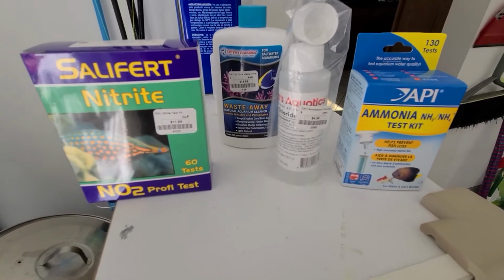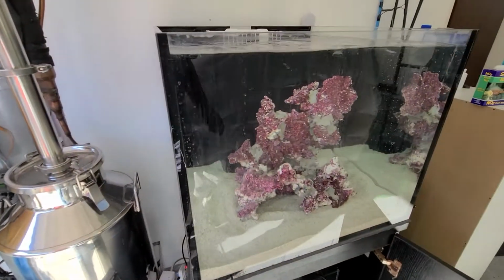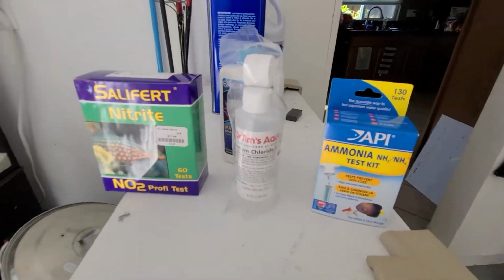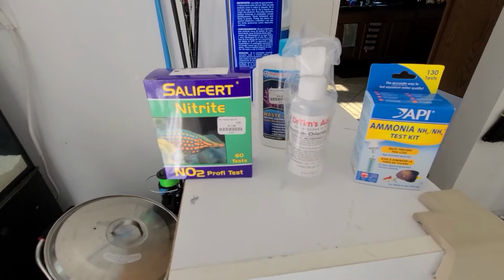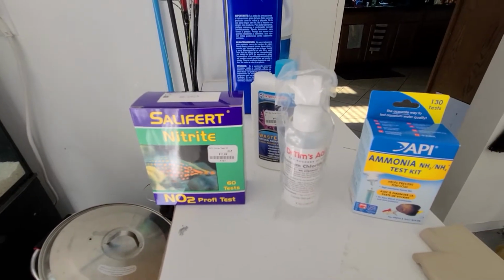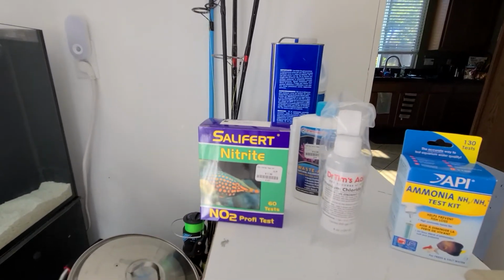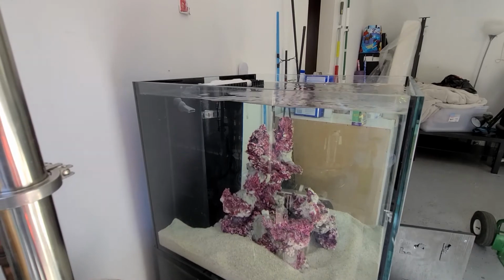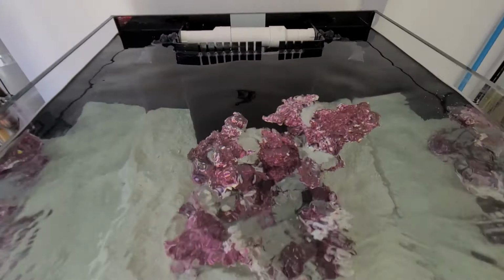50 gallon mixed reef tank.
the start of my 50 gallon cube, tune in and watch the start to finish,  going to be a full mixed reef, Dr. tims cycle fishless tutorial